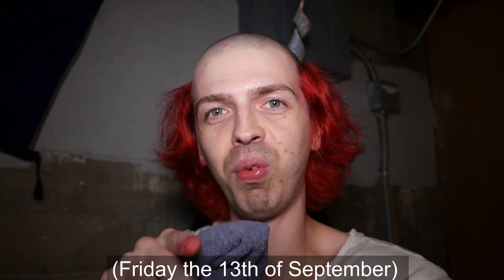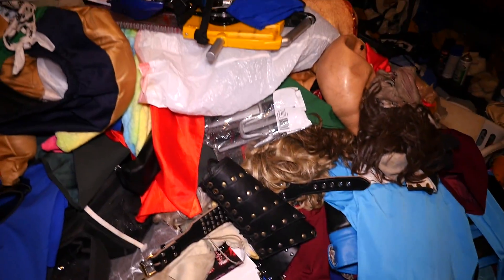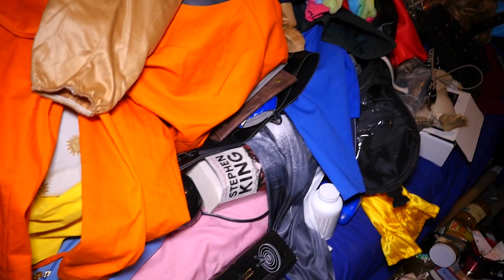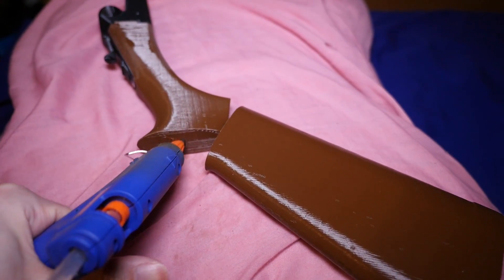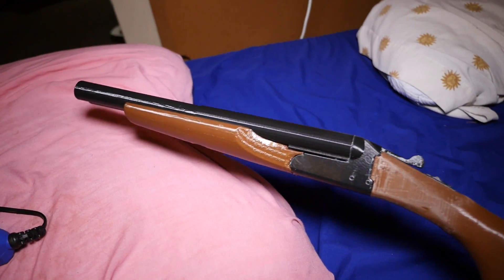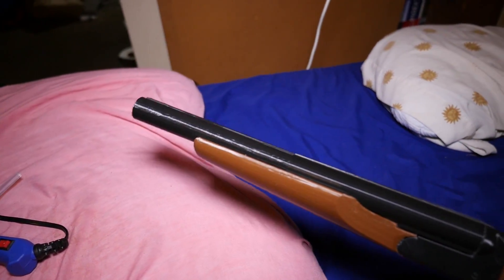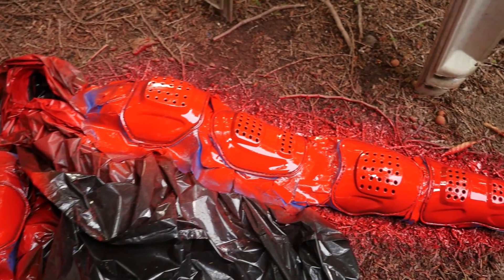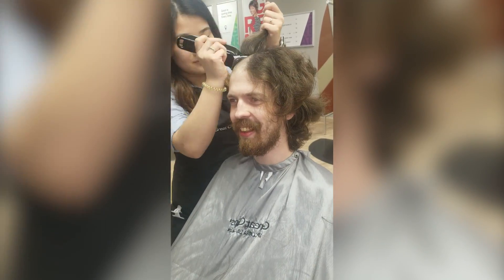BizarrelyFunny Behind the Scenes - IT RETURNS! (Halloween Special) | MK11 PARODY!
Ryan from BizarrelyFunny takes you behind the scenes for our Halloween Special: IT Returns! We wanted to show you guys what kind of stuff goes into a big filming like our most recent Pennywise vs Scorpion Halloween skit. We hope you guys enjoy this vlog that helps explain our process! This was mostly recorded on Friday the 13th of September, before driving up to film for the weekend. If you have any questions, please don't hesitate to ask! :D

(Thanks Cyberfox!)

ATTENTION: We are not the Official Scorpion & Sub-Zero! Real Mortal Kombat is a parody series that tries to imagine what the characters of Mortal Kombat would be like in Real Life, and how they'd interact with other video game characters and play their own games!